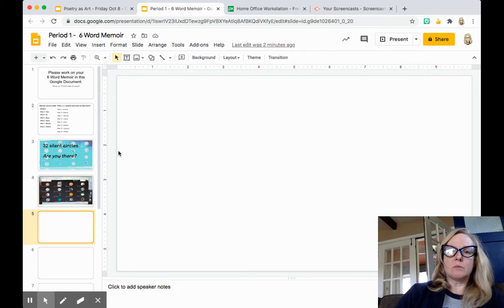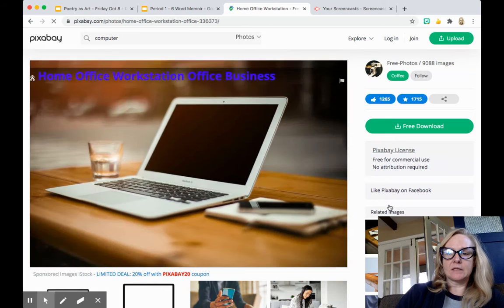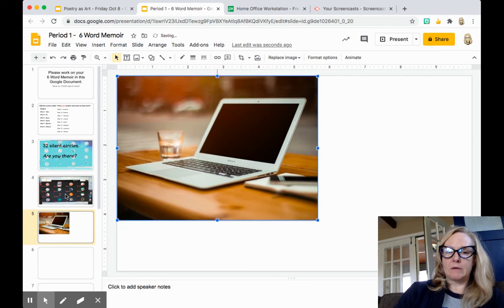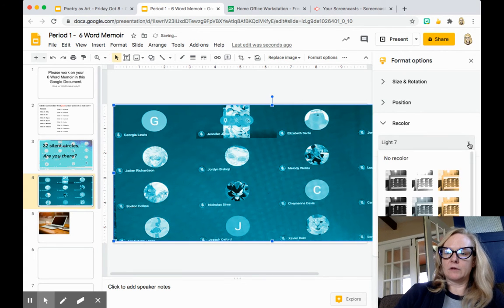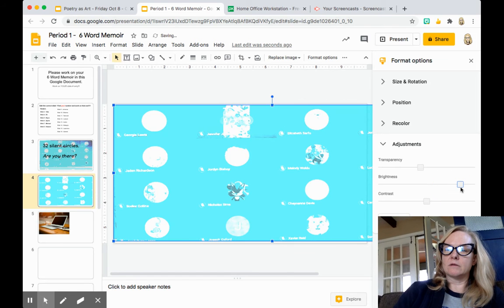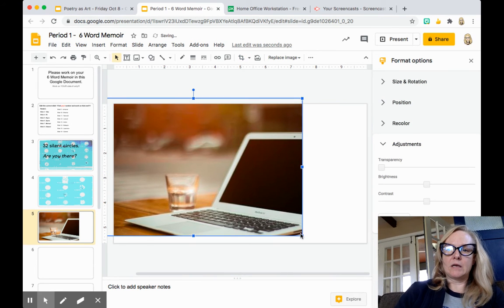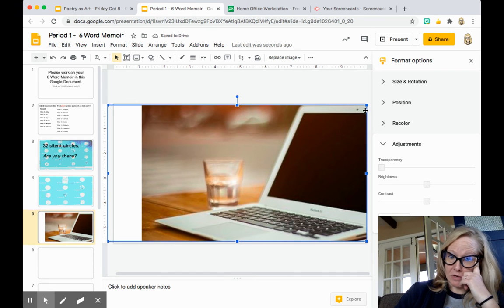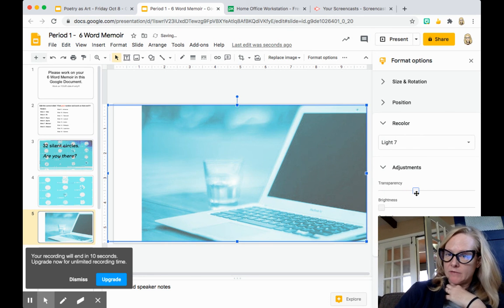Importing an image into your 6 Word Memoir